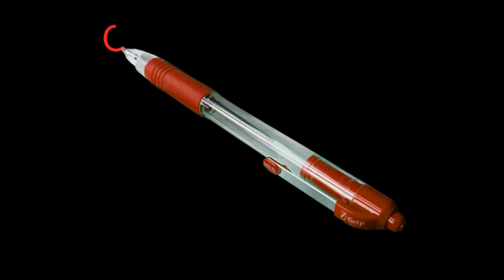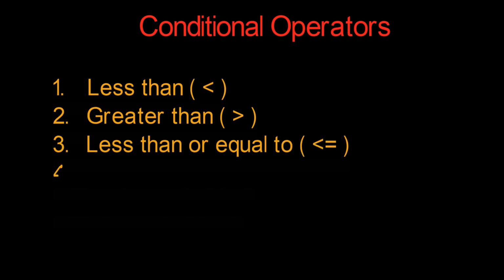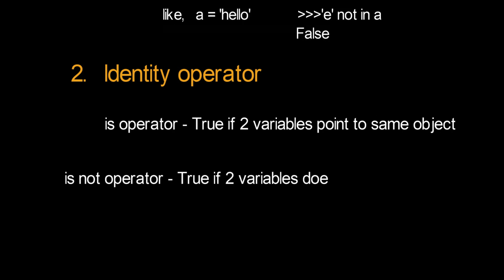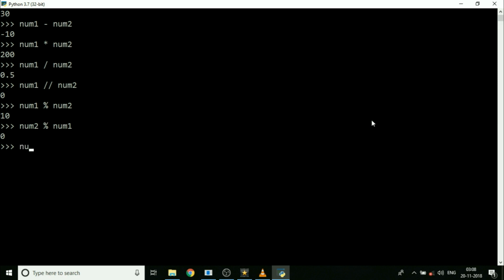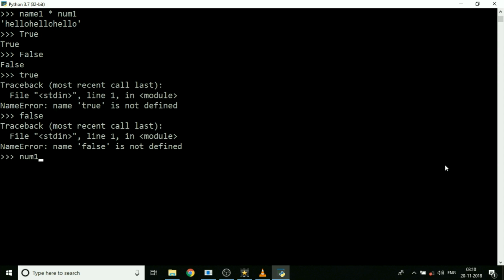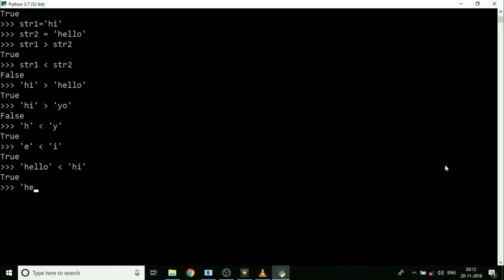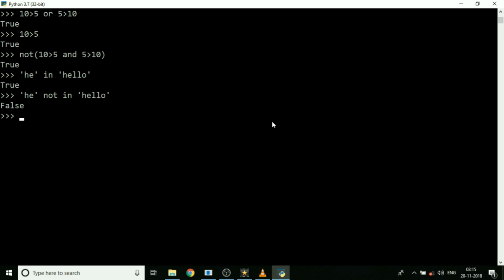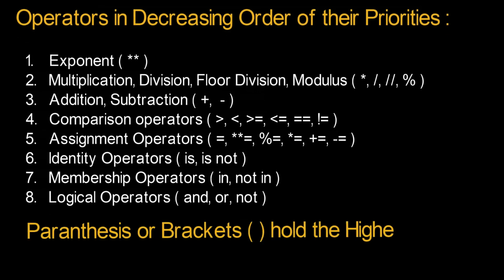Everything about Operators in Python - 3 | Examples | Python Tutorial for Absolute Beginners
In this video, we'll learn about all the Operators that are present in Python and look at them in detail with various Examples.
This tutorial series is for people who to learn Python from Scratch.
It is intended for Absolute Beginners at Programming as well.